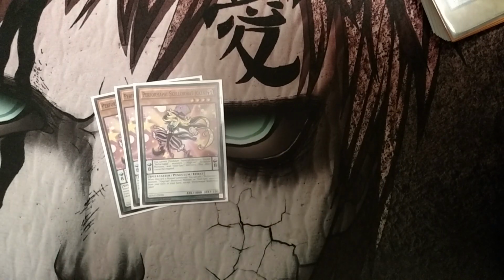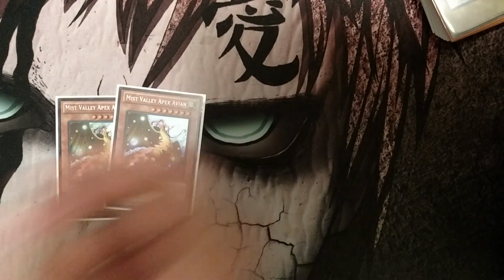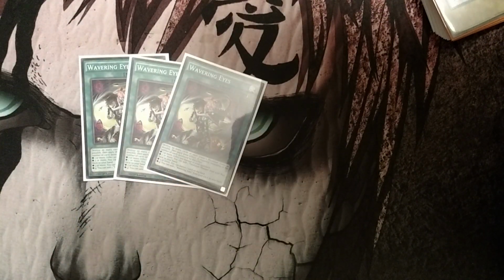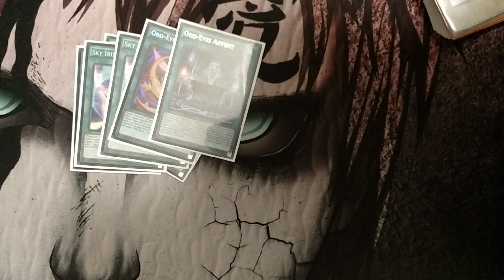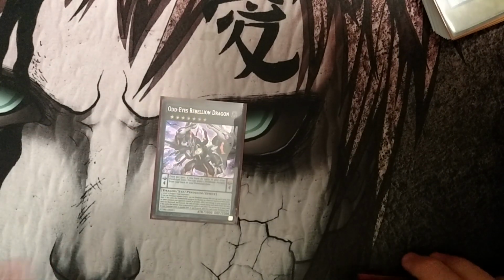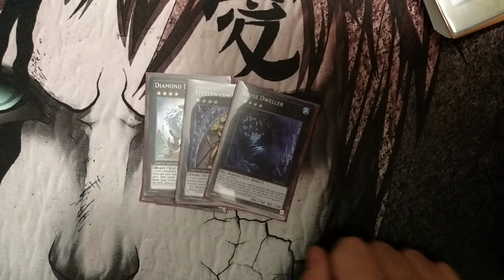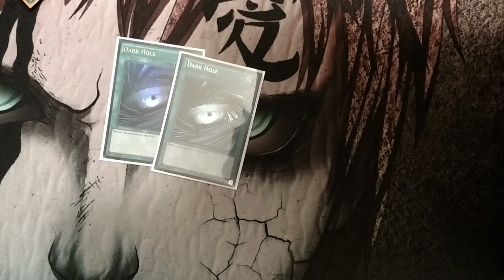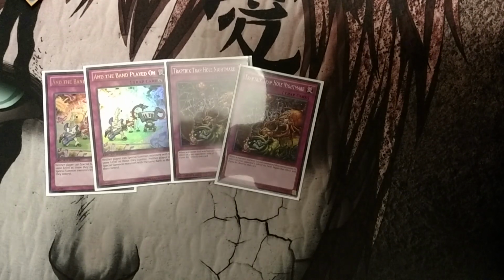Febuary 1st odd-eyes magician deck profile